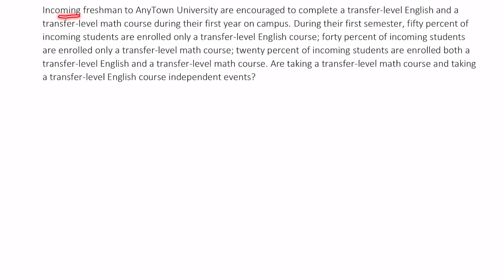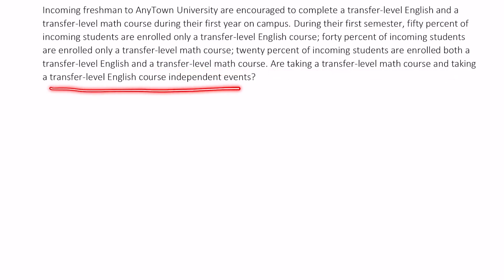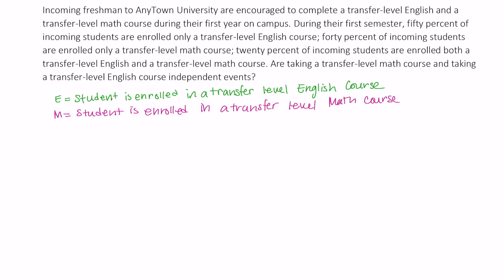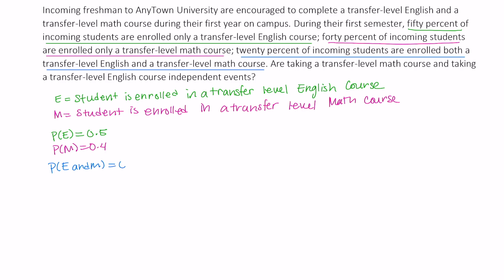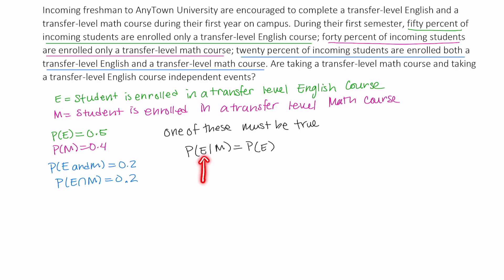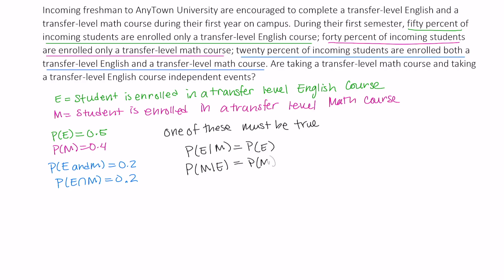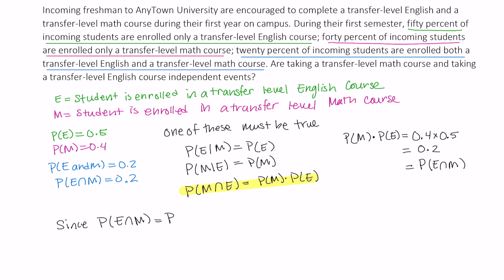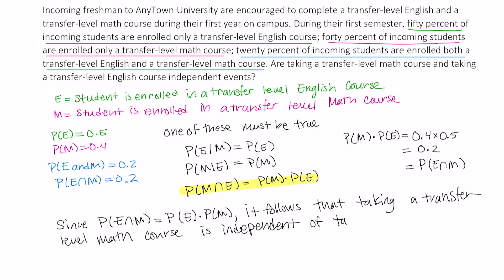Independent vs dependent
In this video, Professor Gonzalinajec uses facts about independent events to determine whether given events (with their probabilities) are independent.